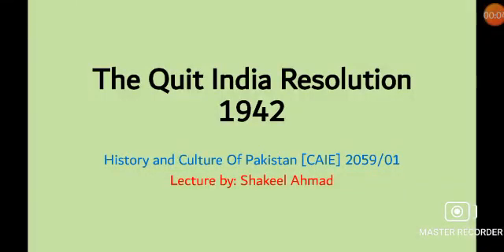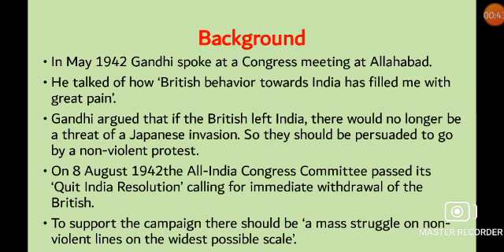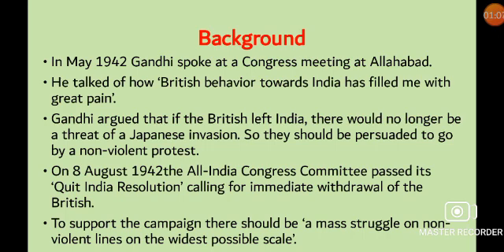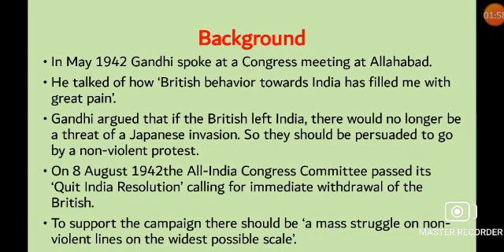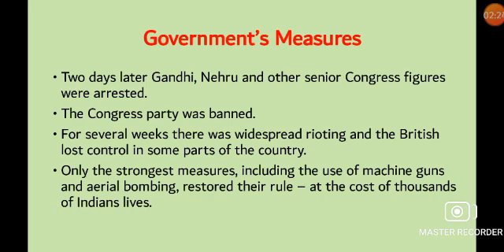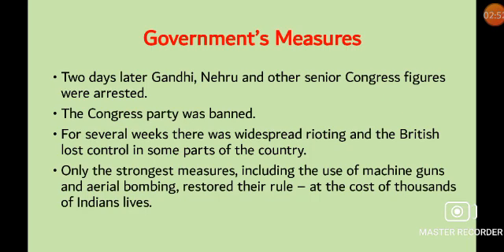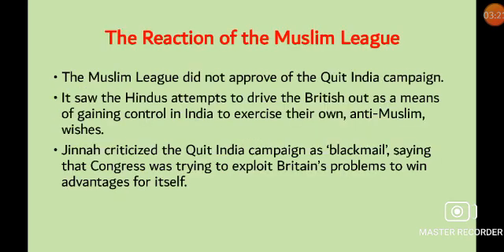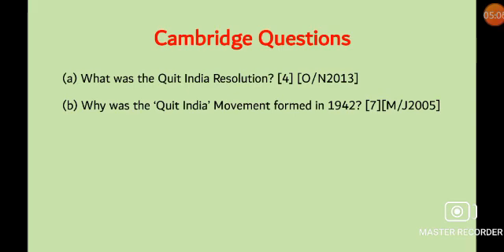O Level History | Quit India Resolution 1942 | Lecture by Shakeel Ahmad